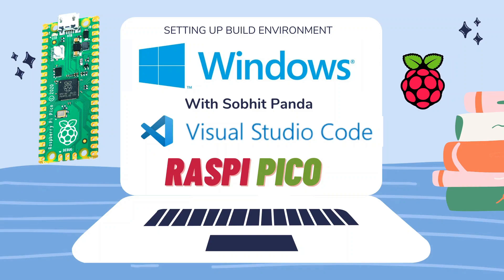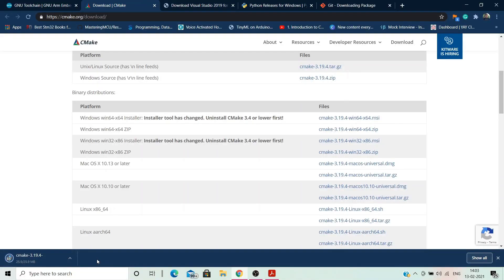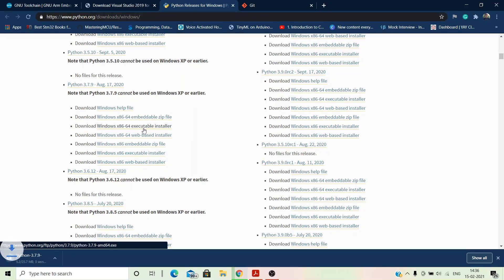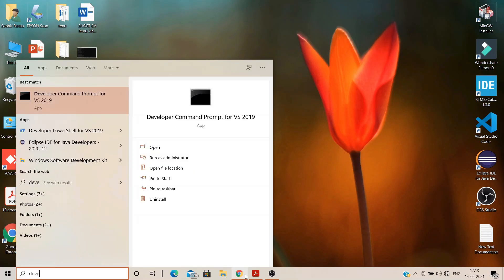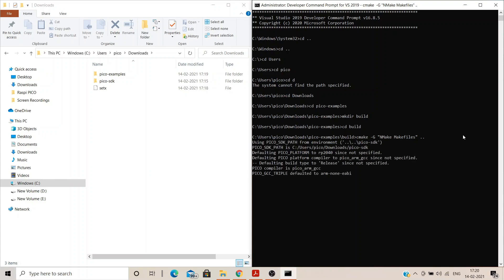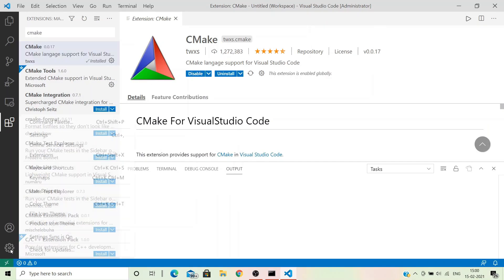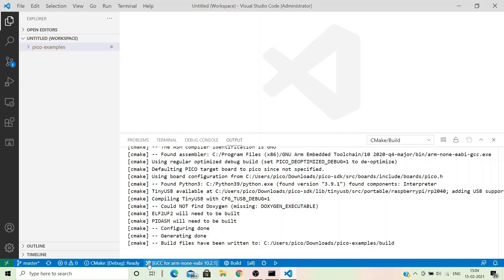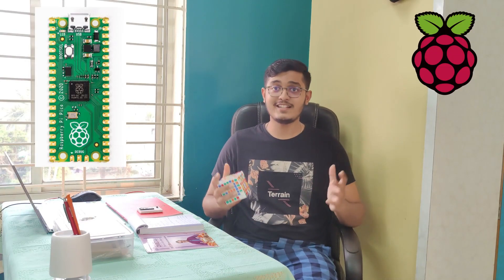How to Set Up Visual Studio Code to Program Raspberry Pi Pico (Windows) | No Errors/Build failures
This video covers how to set up Visual Studio Code IDE windows machine with the required toolchain to begin programming the brand-new Raspberry Pi Pico. The toolchain has been installed and Visual Studio Code has been set up to write C code, build it and upload it to the Pico.
Common errors and build failure reasons and their Fixes are also provided.

Time Stamps:-
0:00 Intro and Video Description
0:40 Tools required
1:05 Arm GCC Toolchain
1:52 CMake Build Tool
2:33 VS Code Build Tools
3:37 Python 3.7
4:07 Git Version Control
5:32 Installing & Setting Up Pico SDK
8:32 Configuring VS Code
11:11 Some Common Errors

The commands to download the pico SDK and example projects are:
(See comments for copying the code)
    cd pico-sdk
    git submodule update --init
    cd ..

To build the example projects from the command line use the following:
CMake -G "NMake Makefiles" ..
nmake

You can find more tutorials and projects on my Channel:

New videos on Raspberry pi PICO:

Raspi Pico Projects:-

Raspi Pico Tutorials:-

Pico vs STM32 vs Arduino vs ESP32:-

What's new in the Rasberry Pi Pico:-